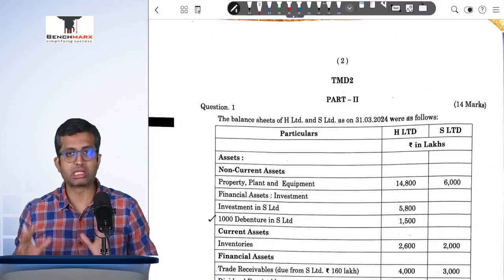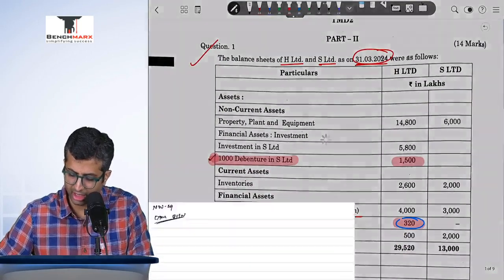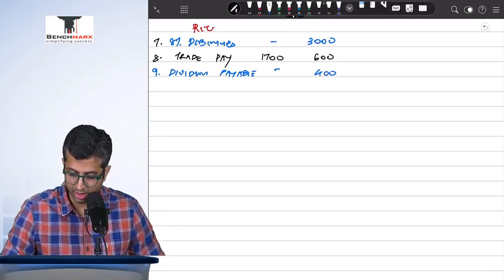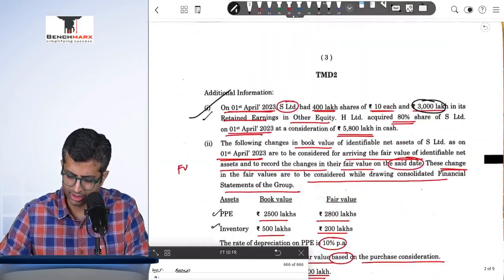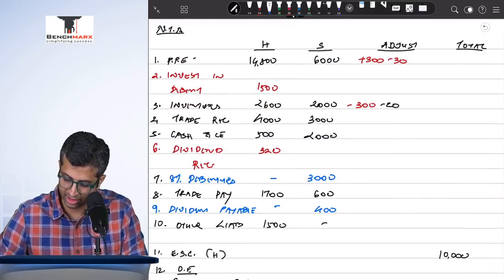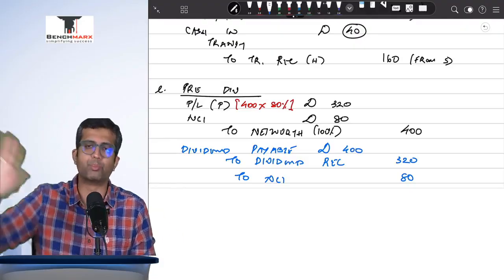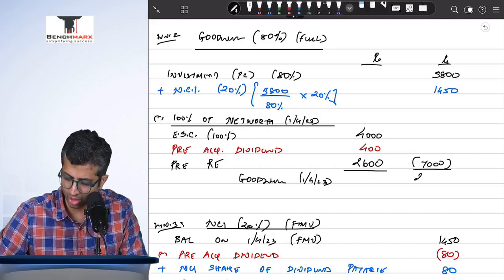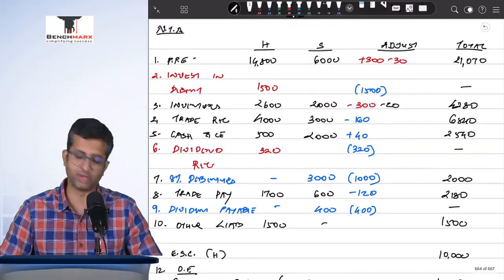Consolidation CA Final Nov 24 Exam Question 1 - Full Solved